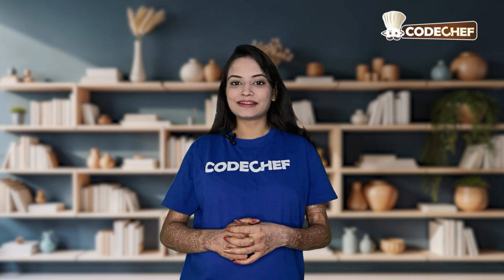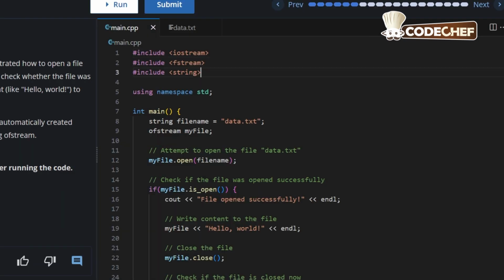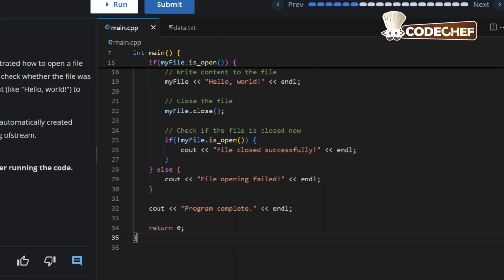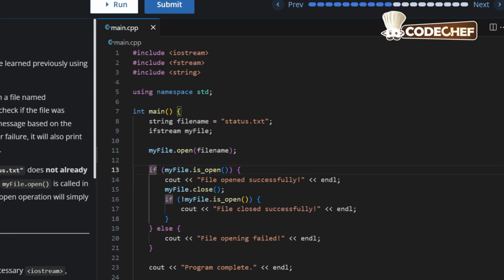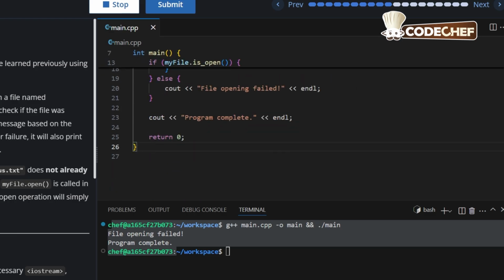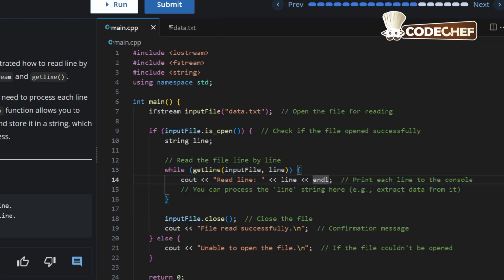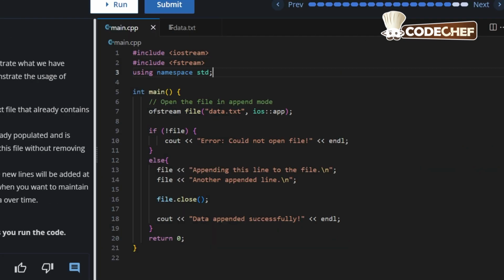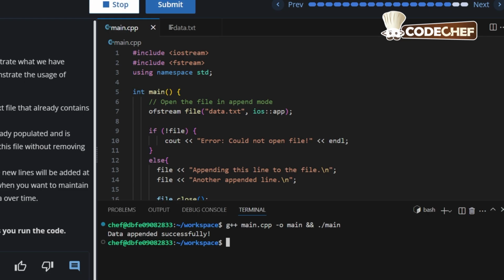Basic File Operations in C++ | Learn C++ for Project Building | CodeChef Learn Series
File handling is an essential skill for building real-world C++ applications such as data processing tools, logging systems, and project-based programs. In this lesson from the Learn C++ for Project Building | CodeChef Learn Series, you will learn the fundamentals of file operations and how to read from and write to files efficiently in C++.

In this video, you’ll understand:

Basics of File Handling in C++

Managing File Streams in Practical Programs

Using File Operations in Real Project Scenarios

Mastering file operations will help you build more practical applications and manage persistent data effectively in your projects.

👉 The best way to learn is through hands-on coding practice on CodeChef. Apply what you learn by solving structured problems and strengthening your practical implementation skills.

🚀 Our goal is to help you learn C++ through practical coding and guide you toward real project development using the CodeChef platform. Practice consistently to strengthen your programming skills and gain real-world coding experience.